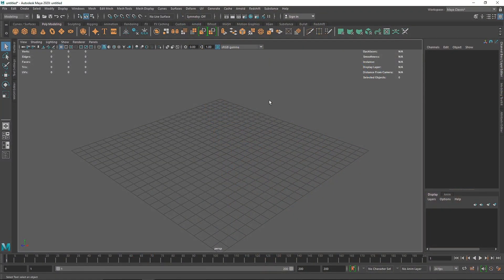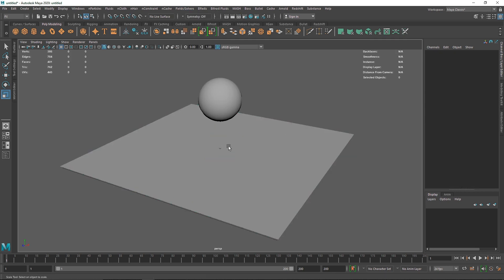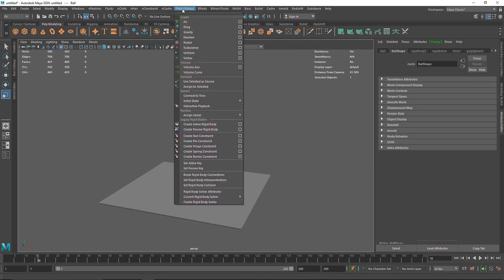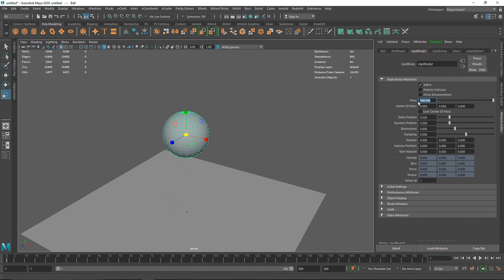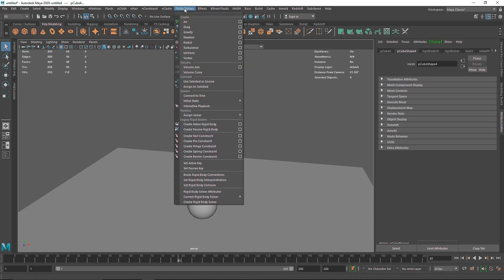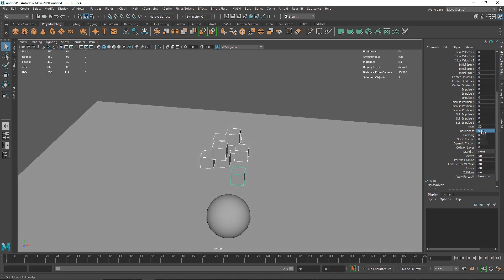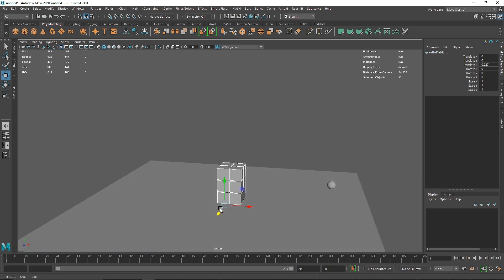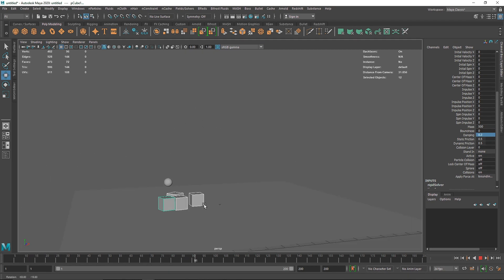Introduction To Rigid Body Dynamics In Maya And Arnold Renderer - Tutorial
Today we are going to be talking about Rigid Body Dynamics In Maya And Arnold Renderer.

Gmail - amarshindebiz